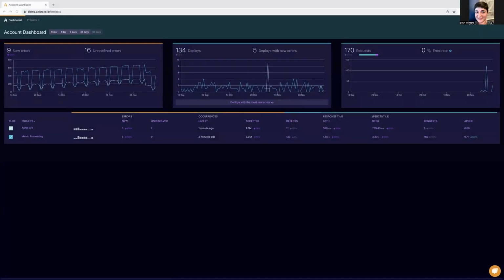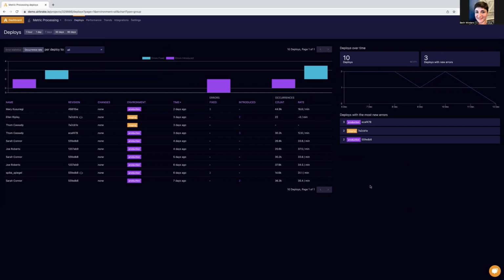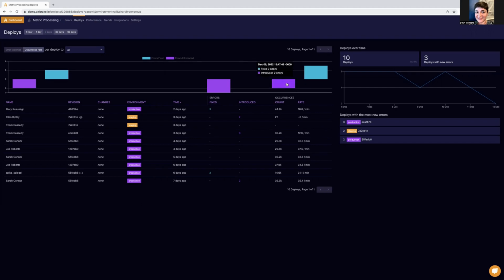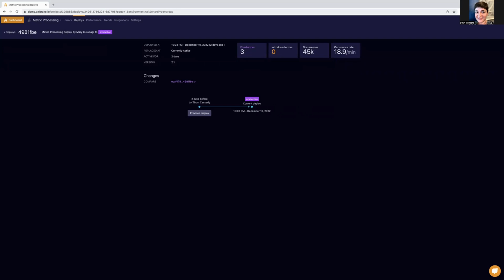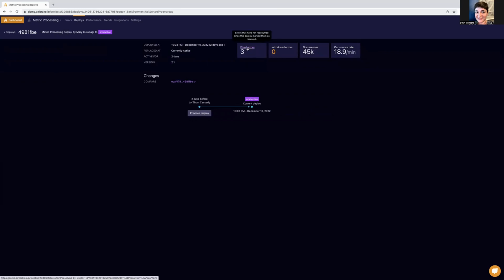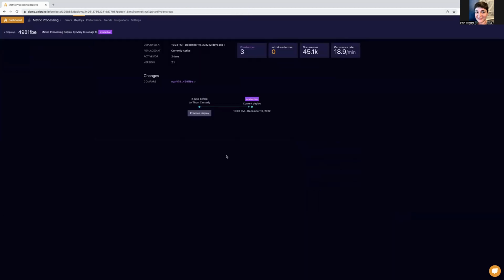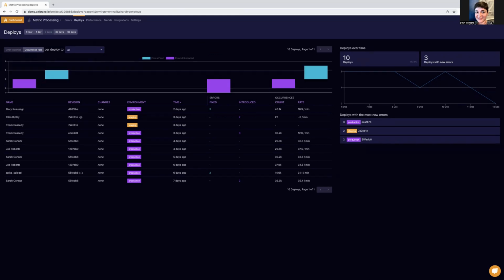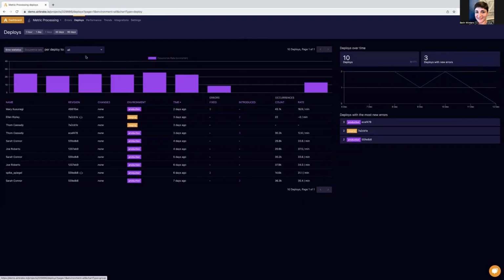Getting Started with Airbrake Deployment Tracking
This short 4.5 minute video will demonstrate Airbrake’s Deployment Tracking feature. This feature is perfect for projects with frequent code iterations because it can help you spot problematic deployments, identify what’s broken, and improve your overall code quality.

Discover the power of Airbrake Deployment Tracking and create a free dev account, which comes with unlimited errors and events for the first 30-days. Quick sign-up, no credit card required. to create your free dev account!